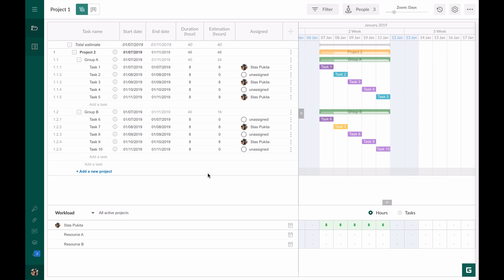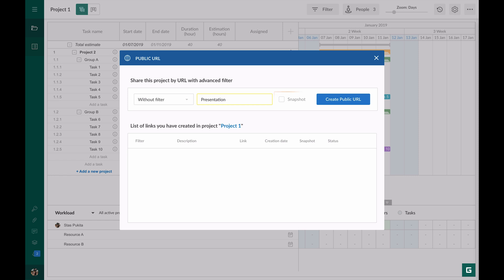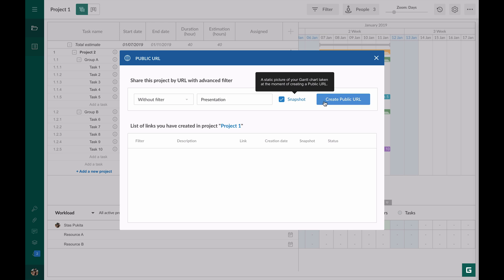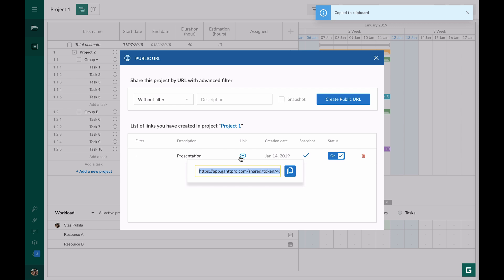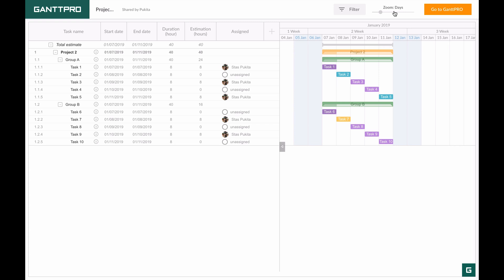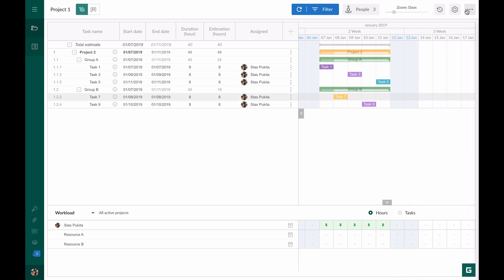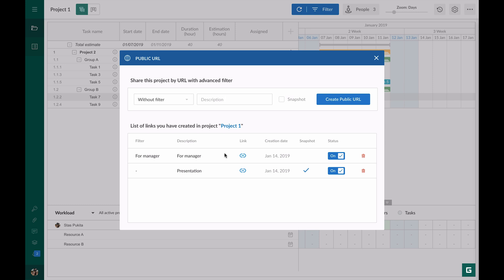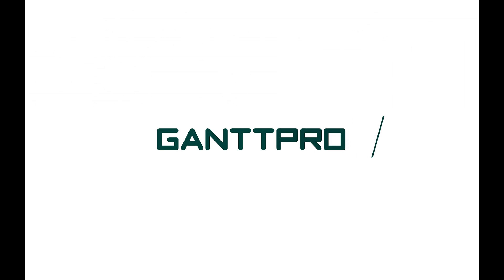How to create public URLs in GanttPRO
In this video tutorial, you will learn how to create public URLs in GanttPRO, the software for building Gantt charts online and project management.
In the application, you can easily create a public URL to show your project to users who are not registred in GanttPRO. Read more about effective project, team, and resource management in our blog and manage your projects with the help of Gantt Chart templates!

Time code:
00:20 Public URL window
01:38 How to apply filters in shared projects